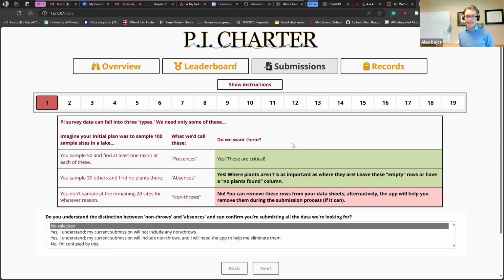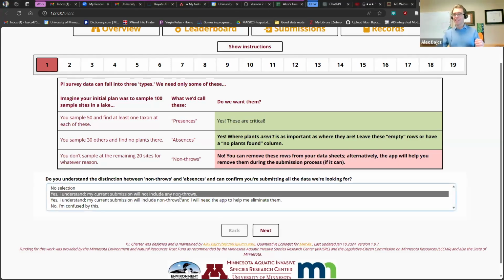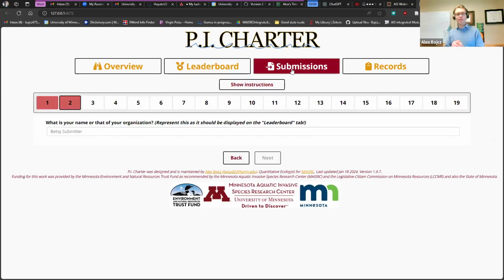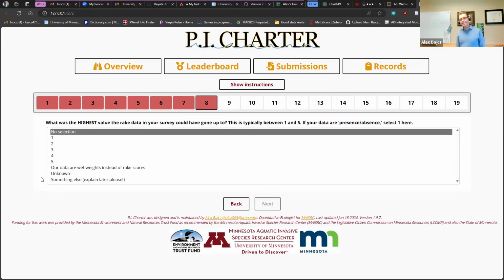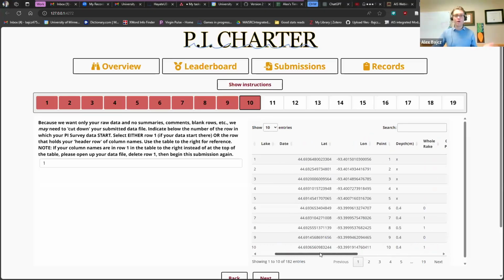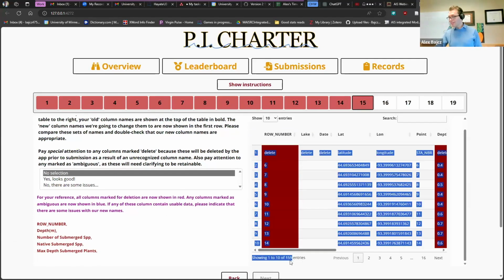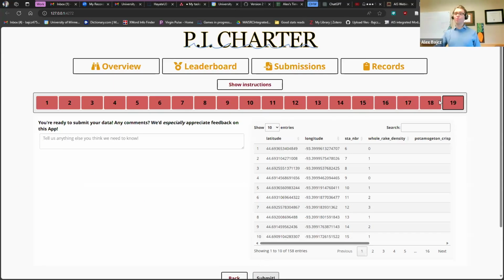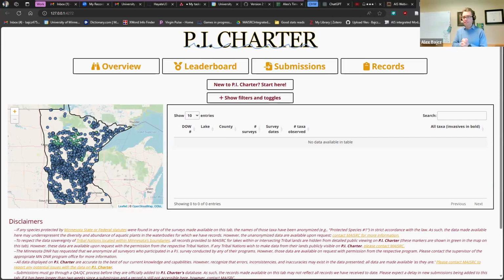Tutorial for P.I. Charter submissions